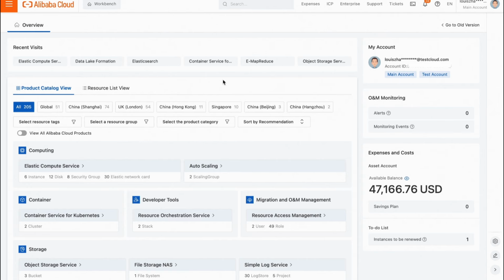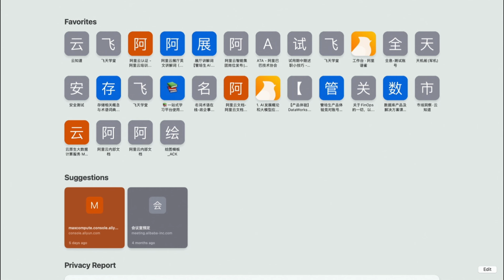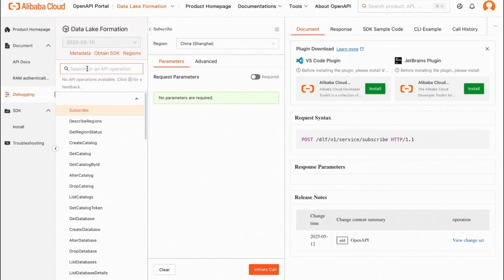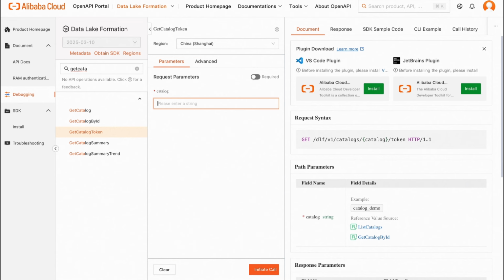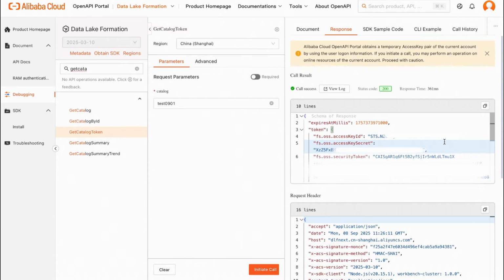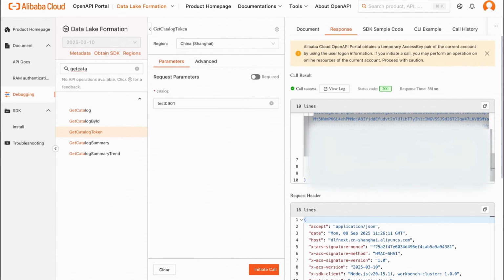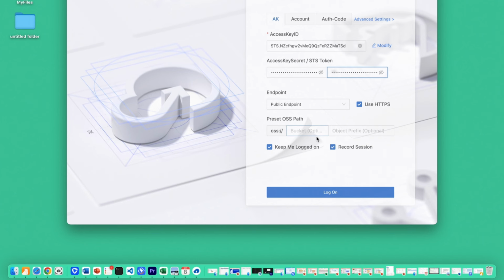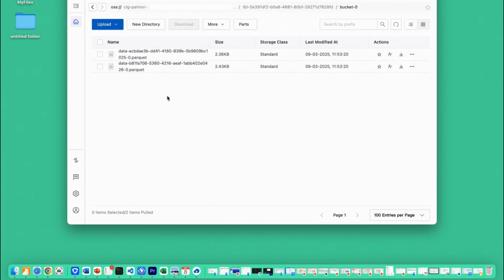Data Lake Formation Data Sharing: External OSS File System Access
Explore how to externally share Data Lake Formation(DLF)-managed Parquet files via OSS file system UI. This tutorial demonstrates secure, scalable data sharing with external partners or teams.